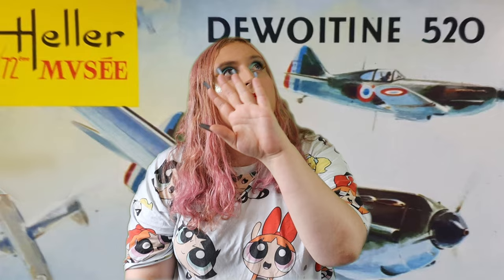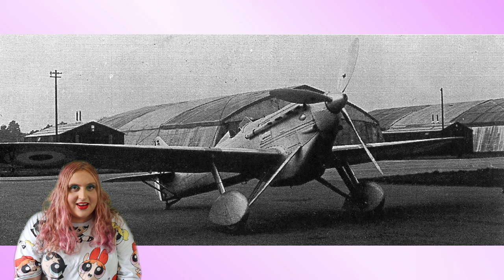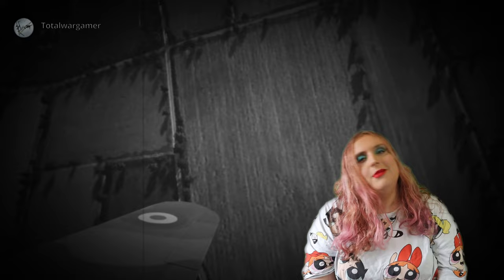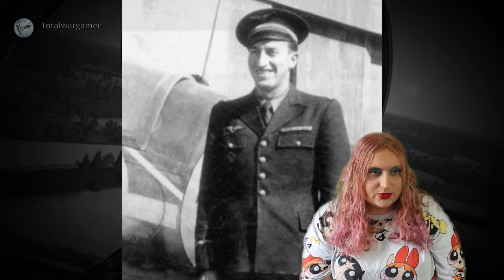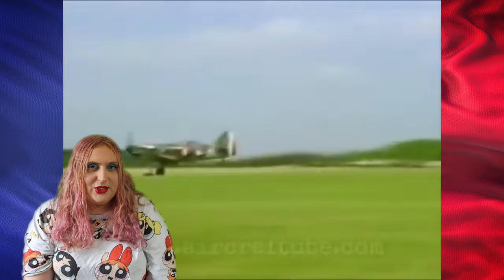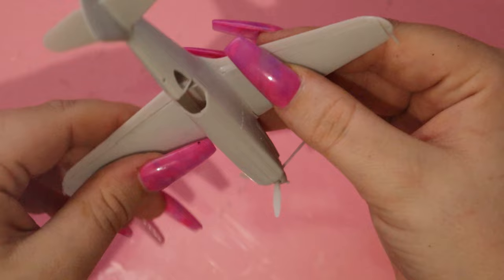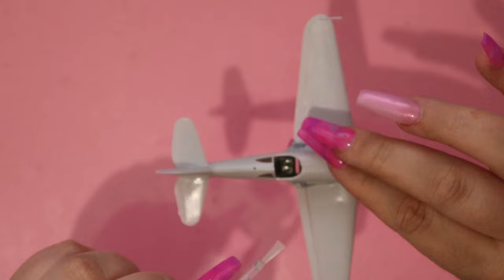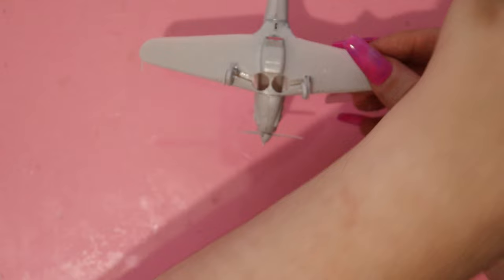D520, The French Spitfire || Scale Modelling || Heller 1/72 Dewoitine D.520 Full Build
Chapters:
00:00 - Intro
01:16 - History of the D520
09:32 - ...in Gaming
12:30 - Kitstory
14:46 - In the Box
17:58 - Pre-Build
18:32 - Construction
20:56 - Airbrushing
29:46 - Get Ready with Me
30:15 - D520 Popping Off
31:55 - Post-Pop-off
32:58 - Buy or Fly?
34:52 - Outro